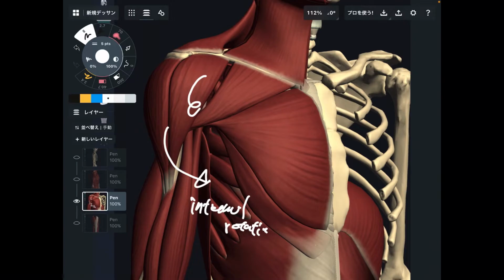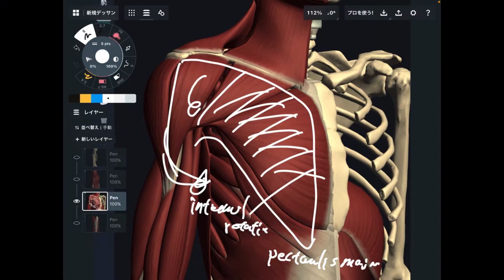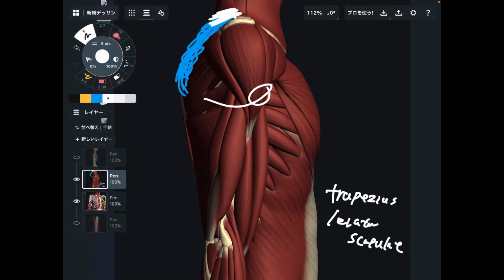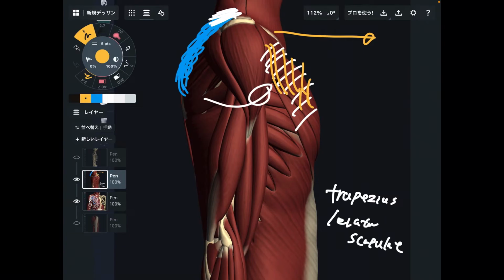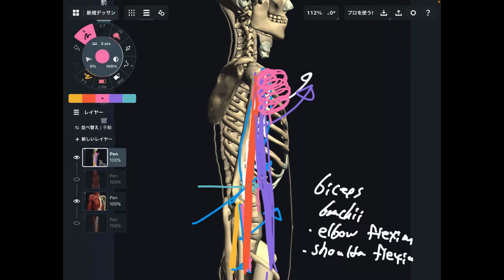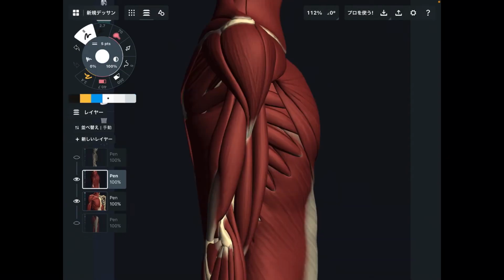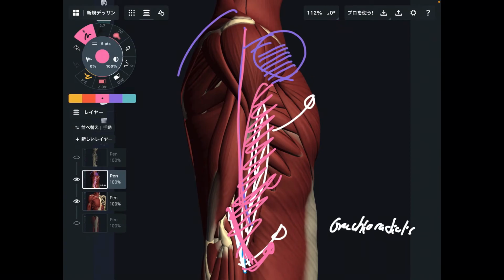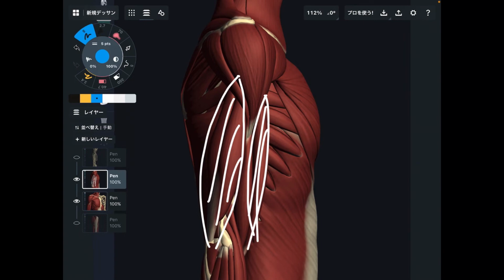Tightness of arm muscles actually creates round shoulder